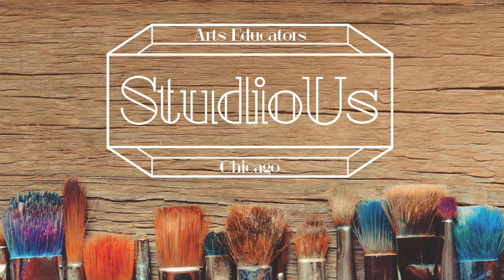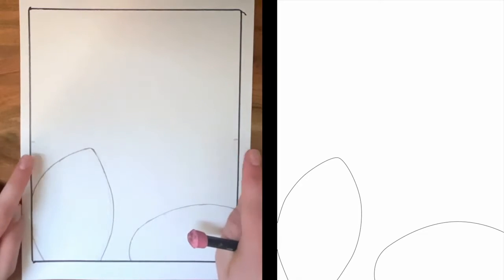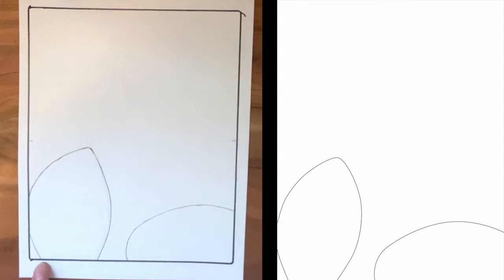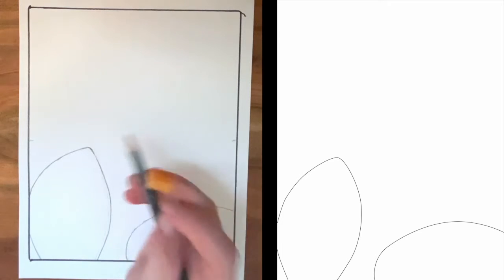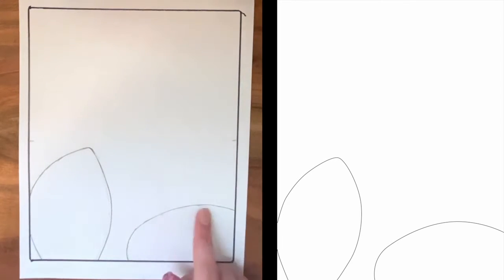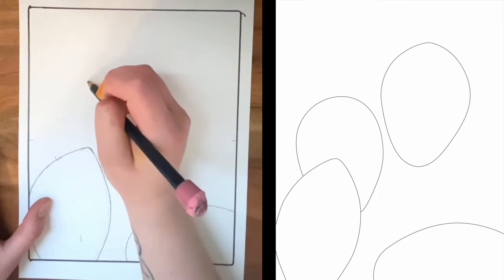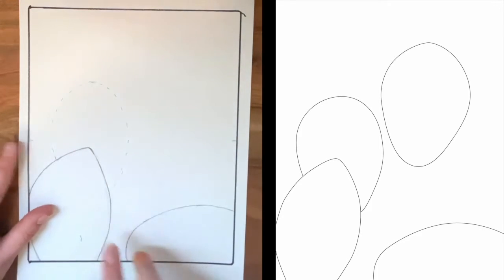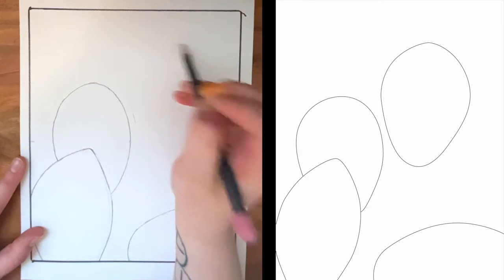Cactus Drawing Tutorial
Learn to draw beautiful cactus in this lesson from StudioUs!

Enjoying the art lessons from StudioUs? Help us get through the stay-at-home order for COVID-19 by becoming one of our Patrons! to donate.

Materials needed:
Paper
Pencil
Eraser
Sharpie Marker
Colored Pencils

Visit StudioUsChicago.com for more lessons and information on art classes at our Chicago studio and gallery.